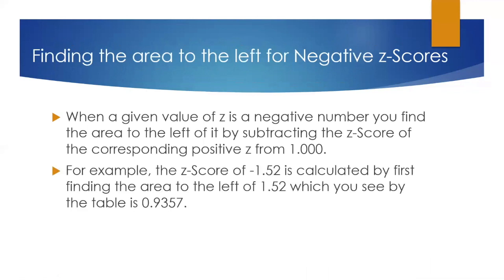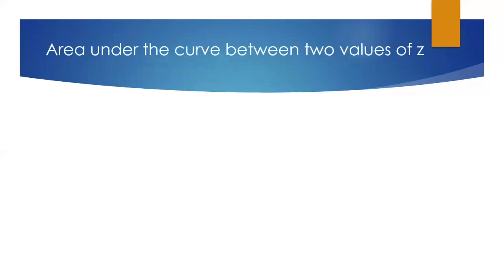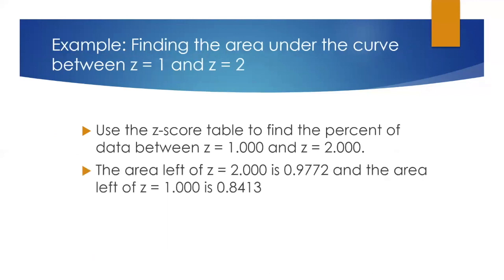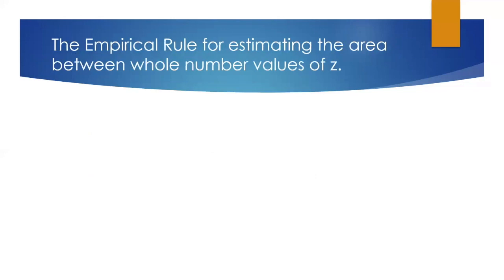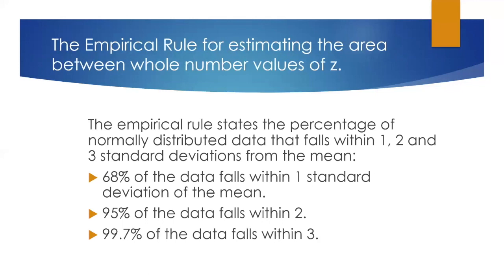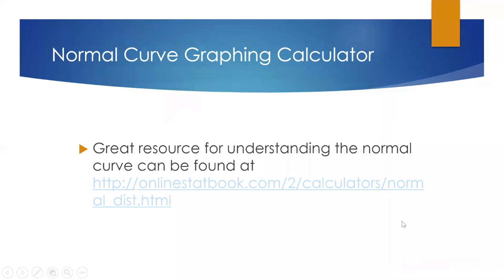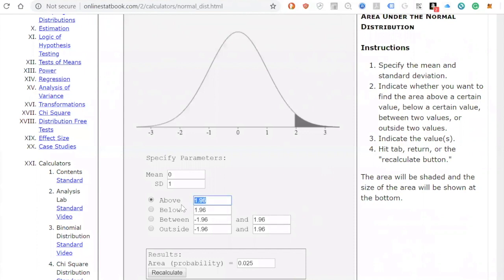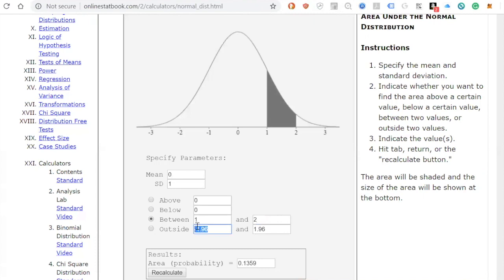Normal Distribution Part II - BMCC (CUNY) MAT150/MAT150.5/MAT209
Prof. Welz, Gary